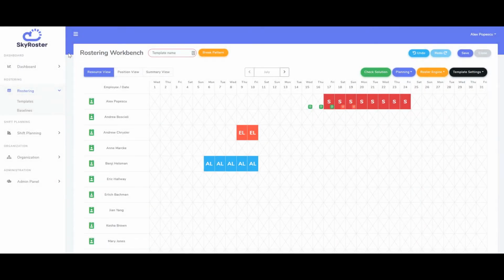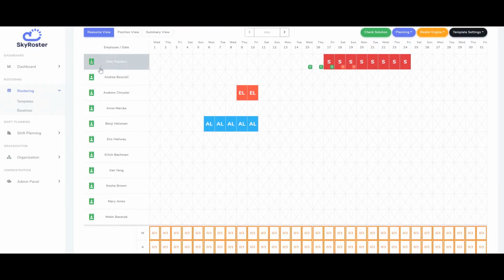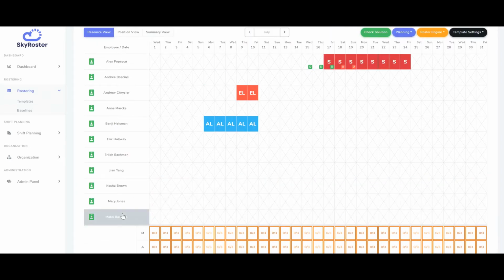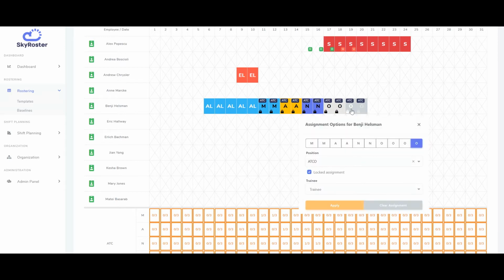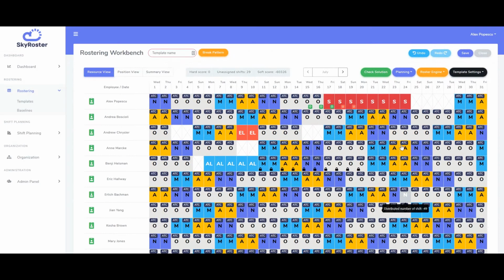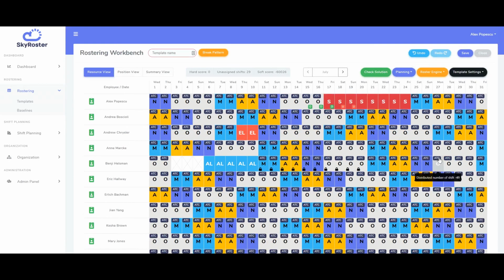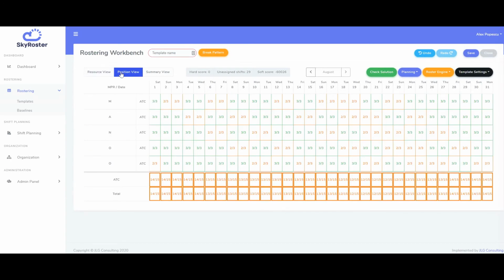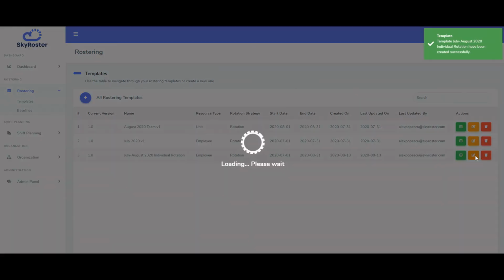SkyRoster Training Video 14: Rostering Workbench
Rostering workbench

Welcome to a new SkyRoster training video!

After completing all steps in the template design wizard, by configuring the roster type, resources, period and constraints, we’re now ready to generate a roster solution.

Before jumping into it, let’s take a closer look at the rostering workbench, which is the place where planners will spend most of their time. The workbench provides three distinct views: the resource view, the position view and the Summary view.

In the default one, the resource view, we have a broad picture on the roster solution configuration. On the left side, the tool displays the staff resources for which the roster is generated.  These resources can be individual employees or teams.

The roster period is displayed on the upper side of the page, focusing on a single month from the configured period.

This area in the centre of the page will be filled in with the allocated shifts for every employee or team, for every day in the selected period.

Below it, we can see the manpower allocation for every qualification and shift, as they were configured in the manpower definition assigned for this draft roster.

When planners prepare a new roster, they are able to also assign shifts manually to employees and then ask the Roster Engine to fill in the rest.
Let’s assume we need this employee to start working on the morning shift after he returns from his annual leave. So, we’ll assign an M shift on the next day and we will mark these assignments as Locked. Because we’re using a shift pattern for this draft roster, when we assign a shift on a certain day, the engine will fill in the adjacent cells with the entire shift pattern.
As you can remember, the locked assignments will not be changed by the Roster Engine when generating the solution, if the Locked assignments hard rule is enabled.

Ok, now let’s generate a solution. To do this, we need to click the Solve Solution button under the Roster Engine sub-menu item in the upper right corner.

The solving process can take from a few seconds to minutes or hours, for the most difficult configurations, and this depends on many factors such as: the number of employees, the period, the configured manpower and the hardware on which this process is executed.

As a side note, the rostering process is a very CPU intensive operation, so make sure you deploy it on capable hardware. During this process, the application will display the shift allocation progress and the manpower coverage, in the background.

We are also able to see the improvements of hard, medium and soft scores, with each new executed step. The engine will stop searching for solutions if it cannot find a better one in at most 10 seconds from the previously computed one.

We can wait for the Roster Engine to finish or we can also stop the process manually by clicking the Terminate Now button. In this situation, the process will finish the current step, then stop the execution.

In the generated roster, we can see how the engine has allocated shifts around the manually assigned ones, which have been locked. And, due to the fact that we have generated an Individual roster with shift pattern, the shifts are maintaining this pattern for all employees.

The manpower section color-codes each position by the number of occupancy level from the minimum required.

The Position view displays a detailed manpower overview with a grand total for each day.

In the Summary view we can see how many hours each employee works on each shift, together with a total number of hours worked on this draft roster.

In order to save our progress so far, we need to save this template by giving it a name and clicking the Save button from the right-side toolbar.

Now, our draft roster is available in the Templates list and can be opened and customized further, until planners reach an acceptable version, which can be published as the official roster.

Alright, this is all for today! Take care and see you soon!